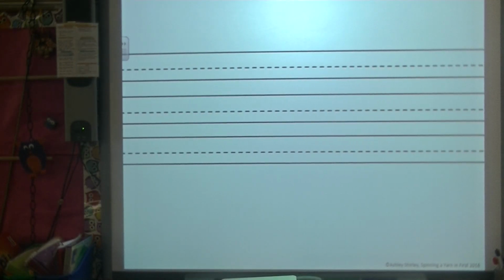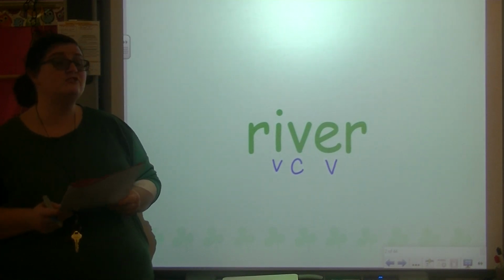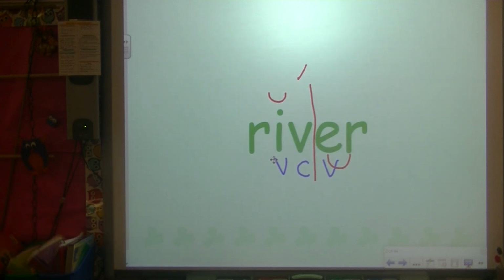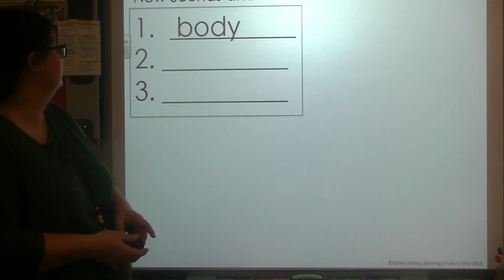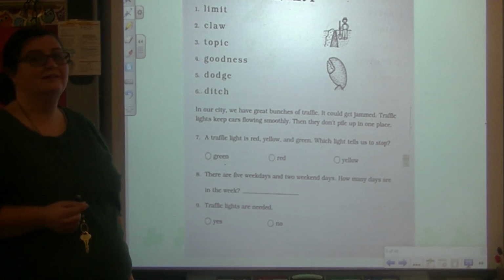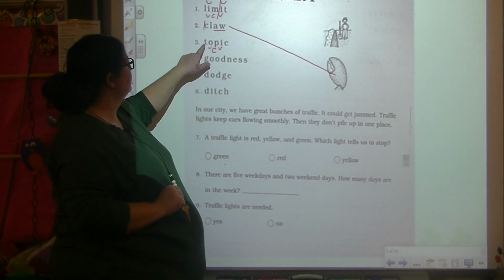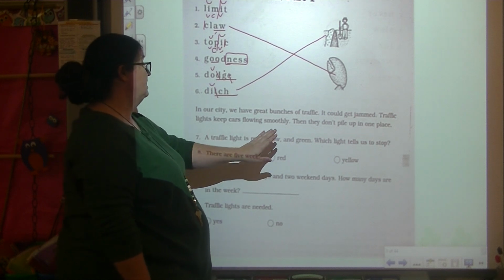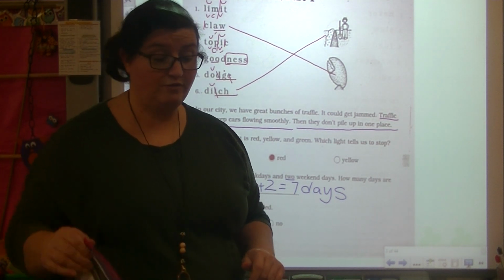Saxon Lesson 91 Part 2